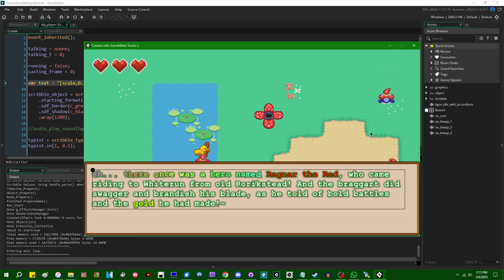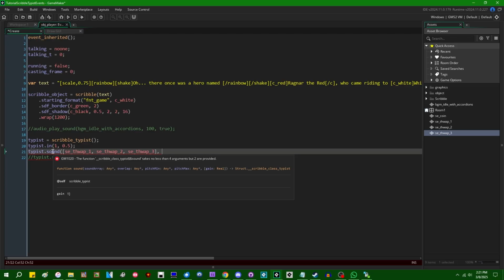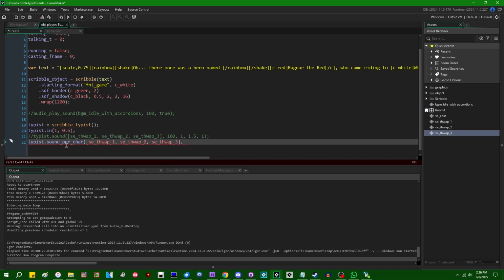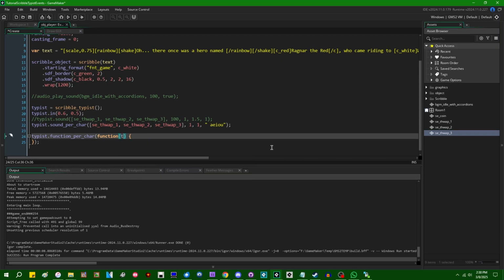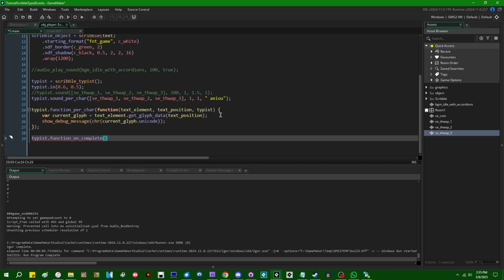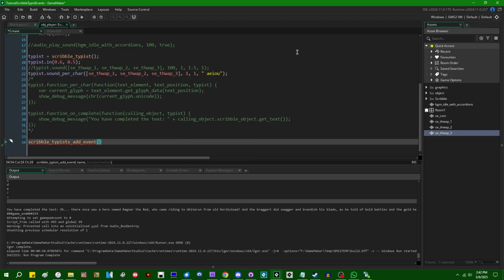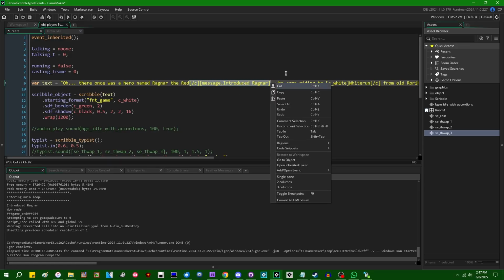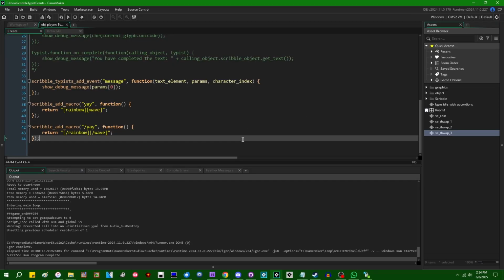Scribble - Typist Sounds and Events - Text Effects in GameMaker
Scribble's typewriter system can do a lot of fun things beyond revealing text character by character. Let's talk about some of them!

0:00 Introduction
1:21 Typewriter sounds
10:35 Functions per character and on complete
17:19 Custom events
21:39 Scribble macros
25:16 The end

That promised social media link spam.